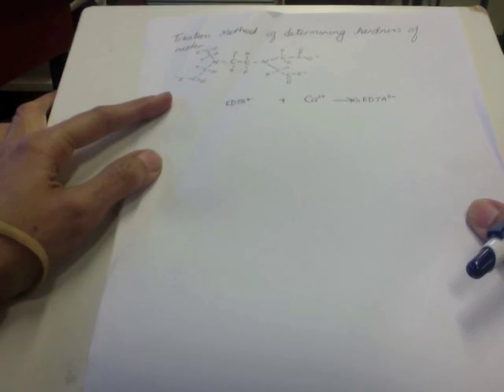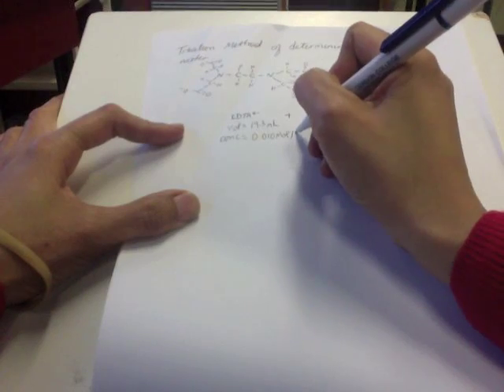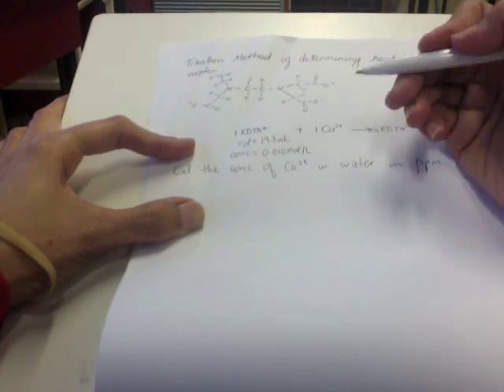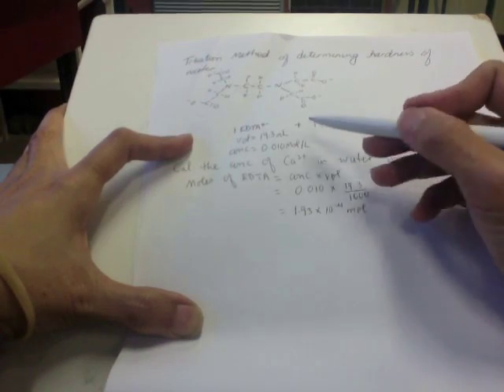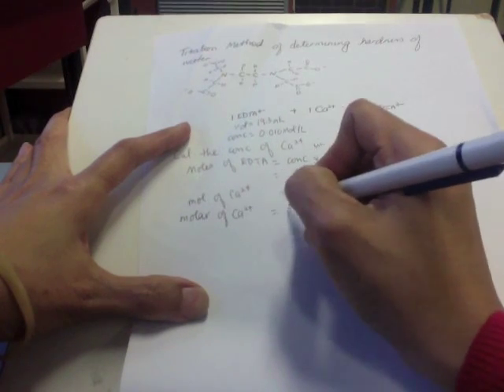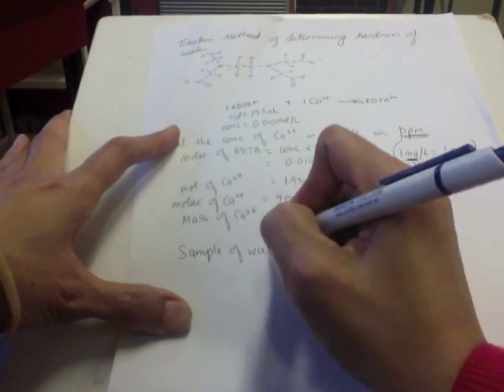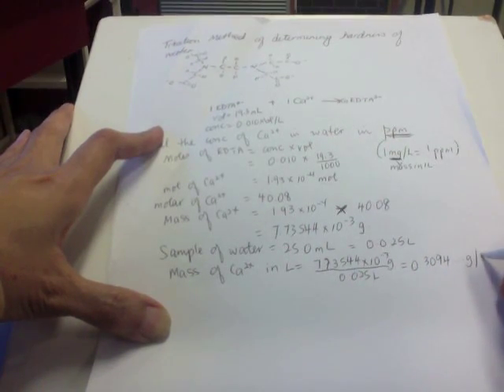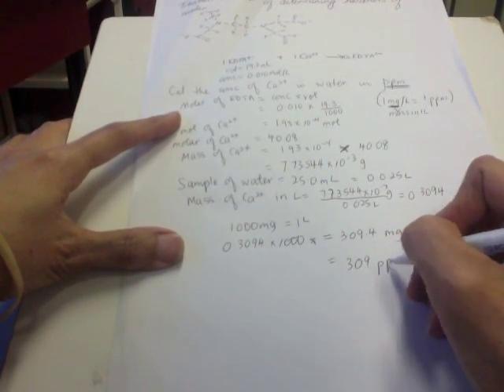hardness of water titration calculation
One of the ways of determining hardness in water is by titration using EDTA. Watch the youtube of hardness of water titration first before looking at this calculation